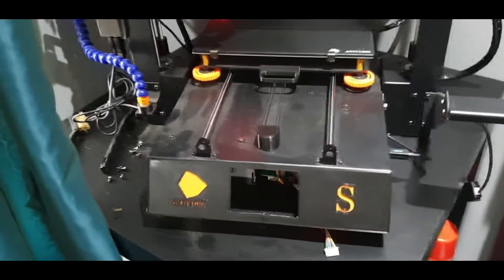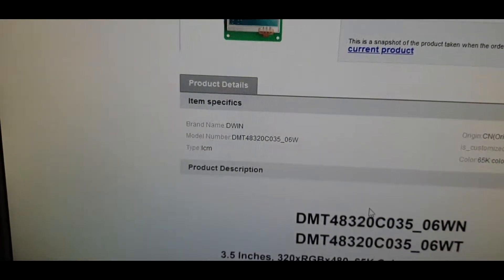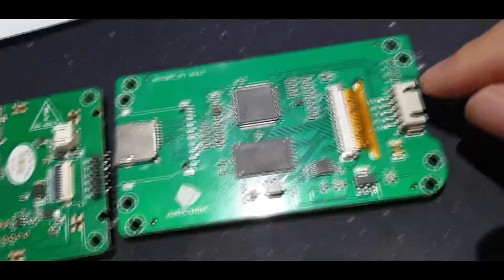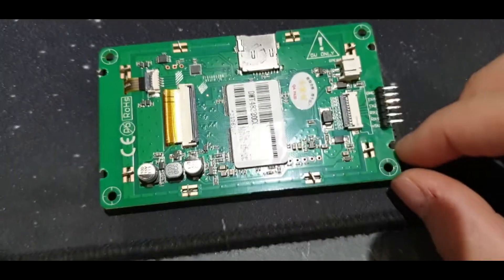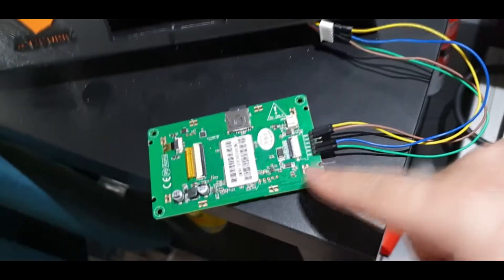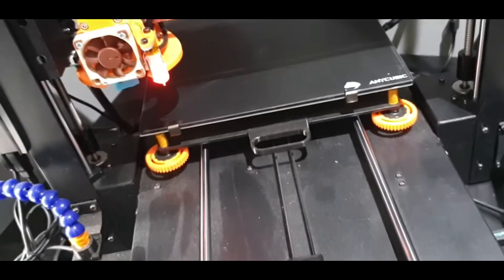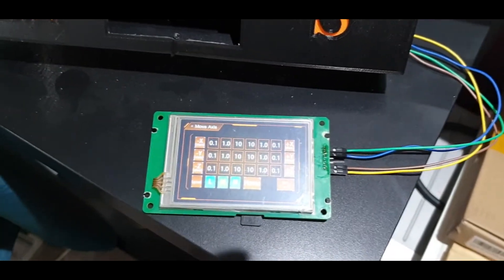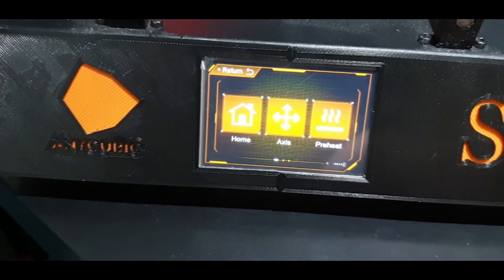Anycubic I3 Mega S Customising the TFT Firmware DWIN DDGUS TFT Screen 3D Printer Mods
A quick video explaining how i changed my Anycubic i3 TFT for a standard DGUS screen
and flashed a custom themed firmware to match my printer

The Standard DDGUS screens mount 180 degrees vs the standard i3 Mega Screens
this means the firmware has to be set in the CFG file to rotate.

I plan on trying to develope or modify the firmware to add new features and an entirely new look and feel, much like you get
with the creality printers and klipper firmware.

This is purely a test to ensure i understand how the firmware and DDGUS works.

Guide on the Hardware Config Settings (Some of the online docs are wrong)

Tool for Editings (DDGUS Tools)

NEW Info on screens and firmware